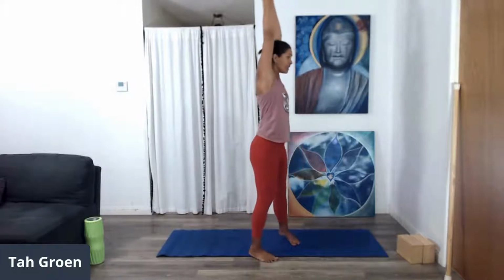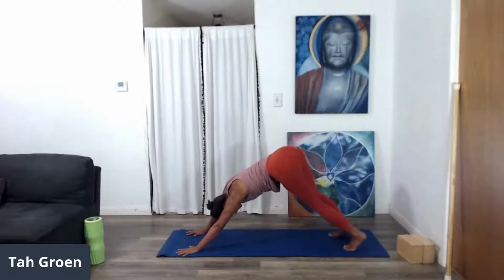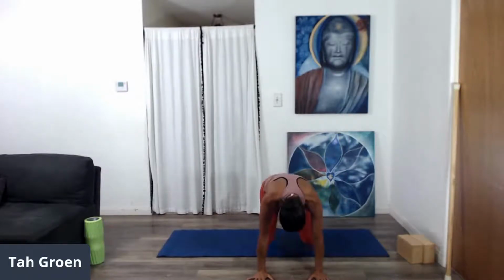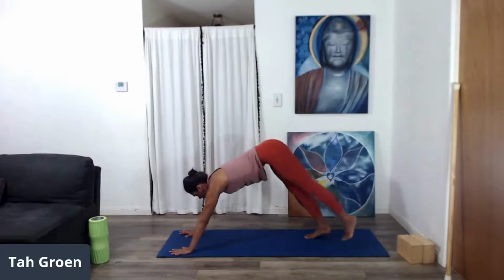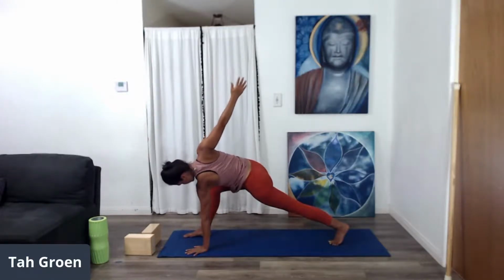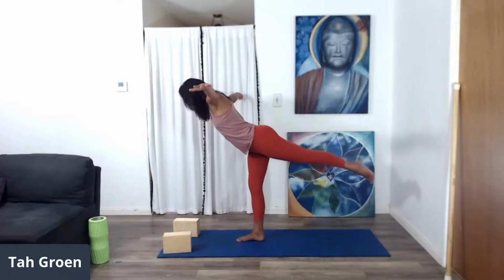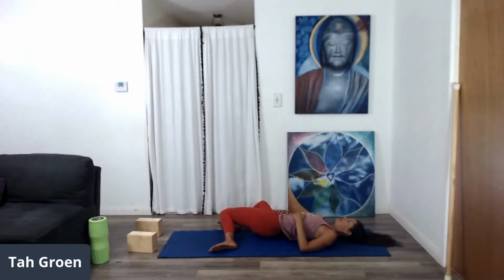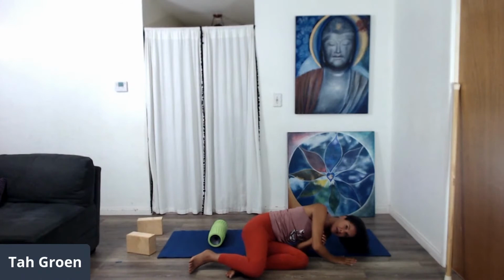Live Streaming Yoga Class 10/5/20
Yoga Class for All Levels

Sign up for yoga training and tips, human design, and life thoughts with Tah Groen

Tah is the founder of Healing Touch Vinyasa Yoga Teacher Training and has been practicing yoga for over 20 years.